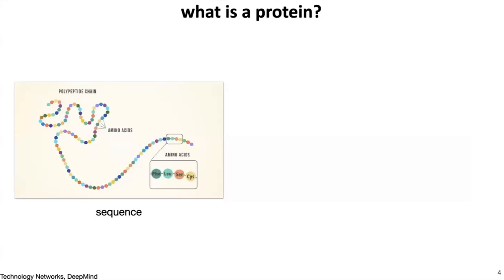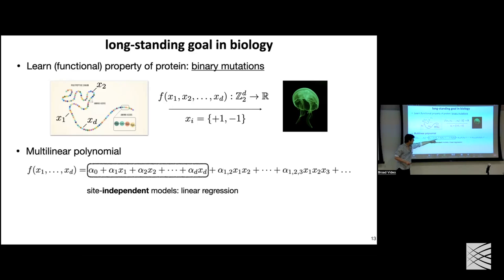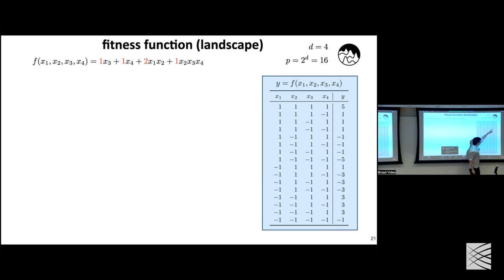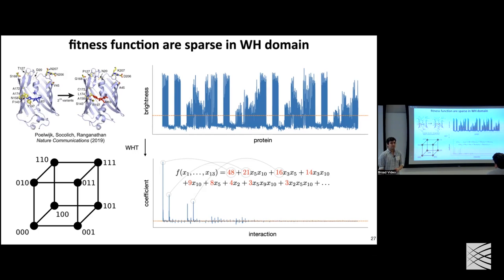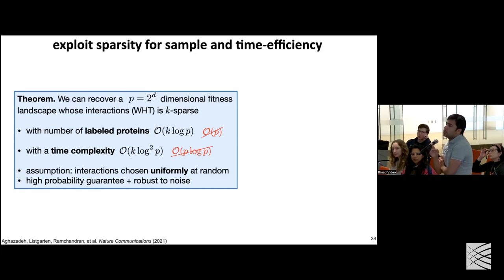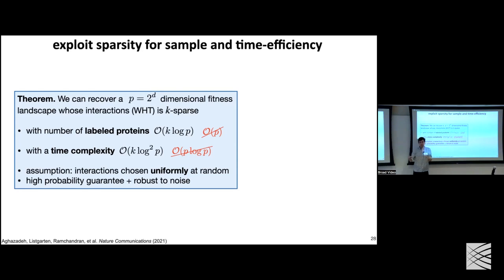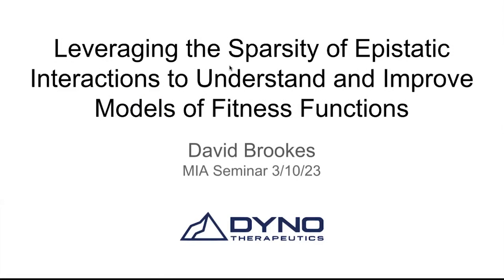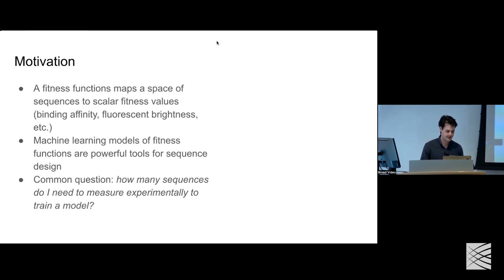MIA: Amirali Aghazadeh, David Brookes: Sparsity, Epistasis, and Models of Fitness Functions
Leveraging the Sparsity of Epistatic Interactions to Understand and Improve Models of Fitness Functions

David Brookes
Dyno Therapeutics

The Walsh-Hadamard transform provides a powerful tool to analyze fitness functions in terms of epistatic interactions between amino acids in a sequence. Empirical evidence suggests that many natural fitness functions display substantial sparsity when represented in terms of epistatic interactions. Here we examine several ways this observation may be leveraged to design experiments aimed at probing fitness functions and improve the modeling of such functions from fitness data. First, we explain how to extend the WH transform to larger alphabets with more than two elements using generalized Graph Fourier transforms, which makes possible the analysis of fitness functions of complete nucleotide and amino acid alphabets. Next, we consider how the natural sparsity of fitness functions in the Graph Fourier representation can be used with the Compressed Sensing theory to determine the number of experimental measurements that must be acquired to model a fitness function effectively. Finally, we describe Epistatic Net, a method for regularizing the training of a neural network model of fitness functions that encourages the model to maintain a sparse representation in terms of epistatic interactions. We show that applying this empirically-motivated inductive bias improves the accuracy of fitness models in predicting the fitness of unobserved sequences.

Primer: A Fourier Tour of Protein Function Prediction

Amirali Aghazadeh
ECE, Georgia Tech

 Predicting the biological functions of proteins from their amino acid sequences is one of the long-standing challenges in biology. A comprehensive solution has remained elusive due to the vastness of the combinatorial space of sequences and our limited ability to probe the space experimentally. In this primer, we view protein function prediction from a signal recovery perspective through the lens of the Fourier transform—also known as Walsh-Hadamard (WH) transform for sequence functions. We discuss how WH transform allows us to view protein functions as a multilinear polynomial and in terms of a familiar concept in statistical genetics called epistasis. We demonstrate that an intuitive divide-and-conquer strategy can find the polynomial using a number of samples and times that grows only linearly with the length of the protein sequence. Next, we discuss how we can leverage natural assumptions about the polynomial such as sparsity, to develop efficient protein function prediction algorithms rooted in signal processing and coding theory.